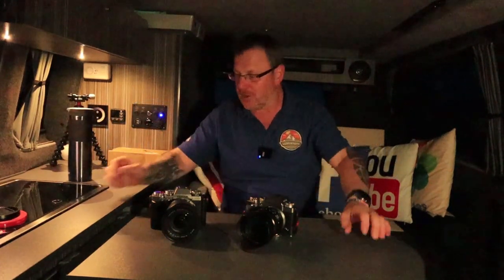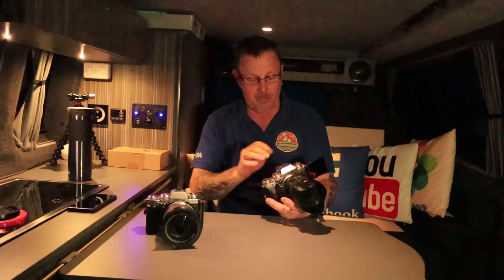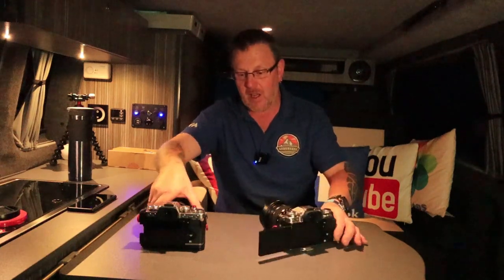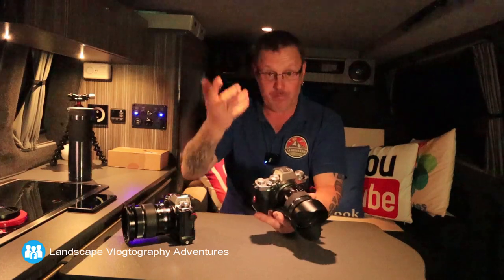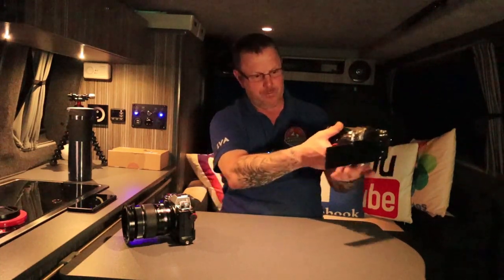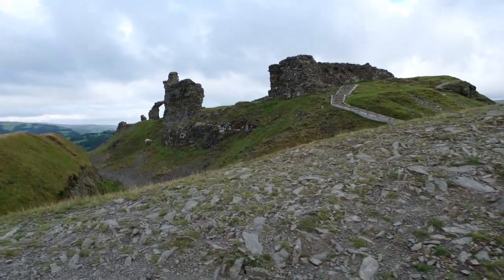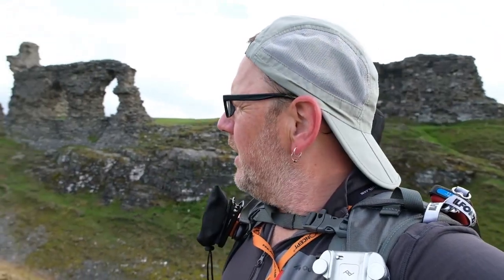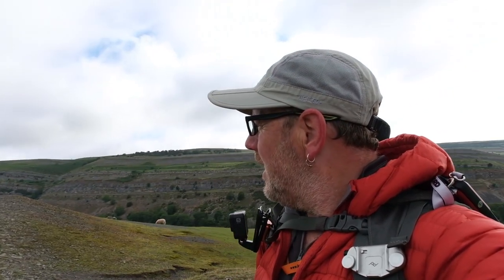Fuji X-T4 is it for me - My First Impressions - Landscape Photography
This is a bit of a mixed up video, i just wanted to film my first impressions of the new X-T4. for video vlogging and stills.. for personal reason...

Fujifilm X-T4 Body with XF 16-80

I am still trying to raise money for this channel your support is grateful.